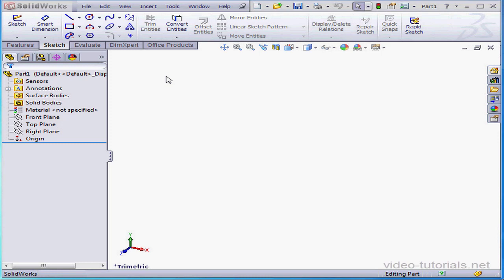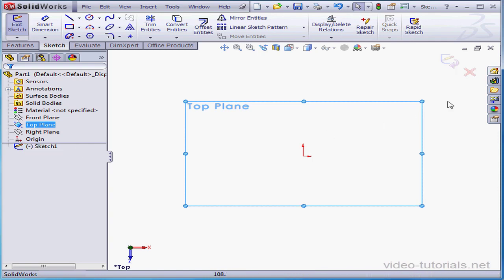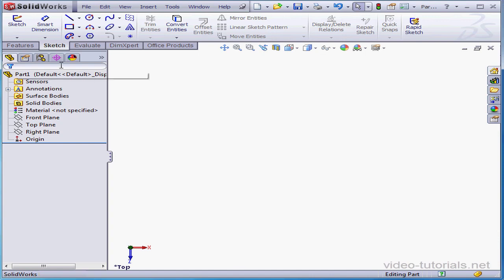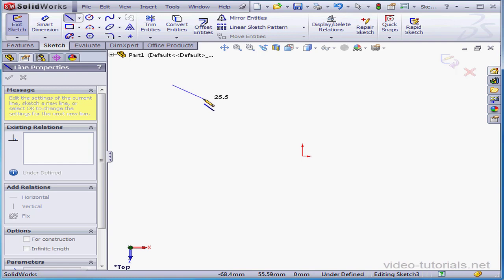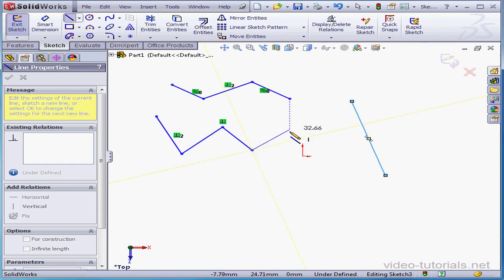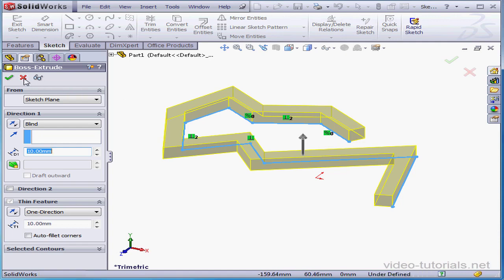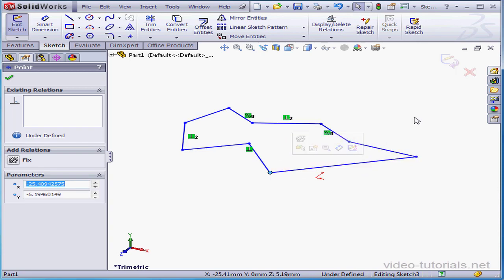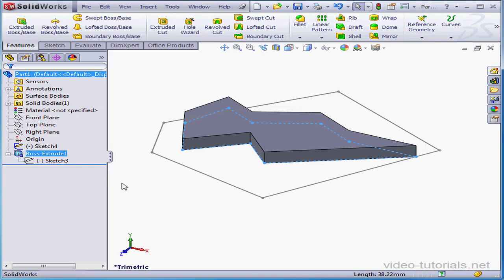05 SOLIDWORKS Essentials ( First Sketch)